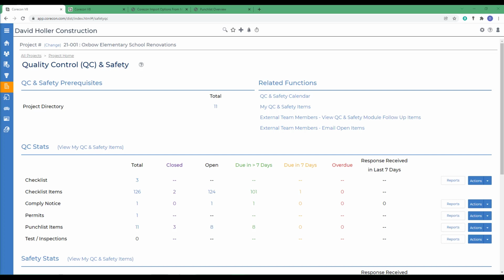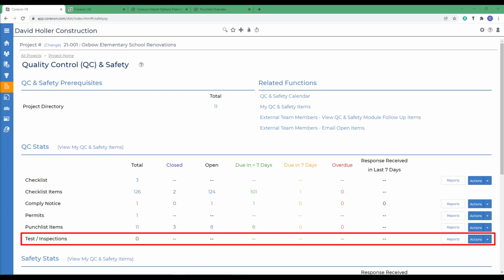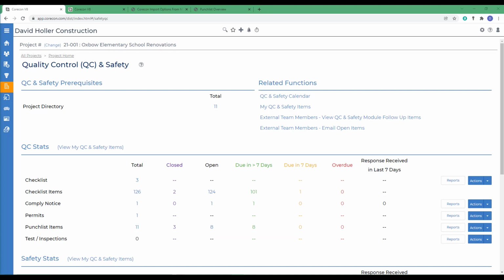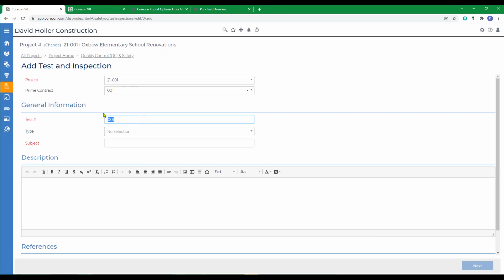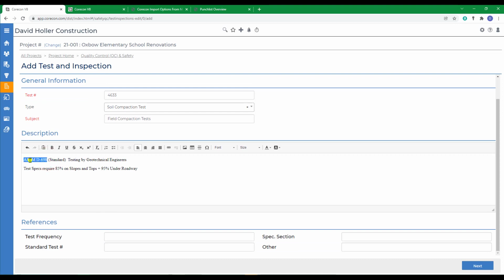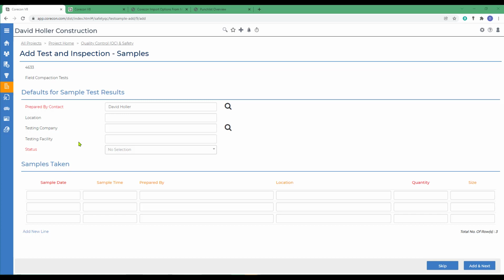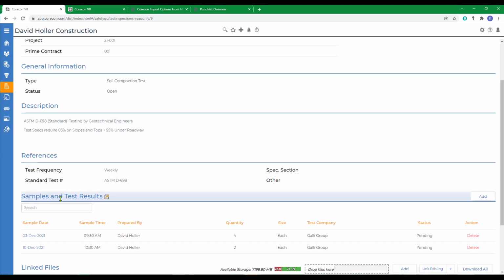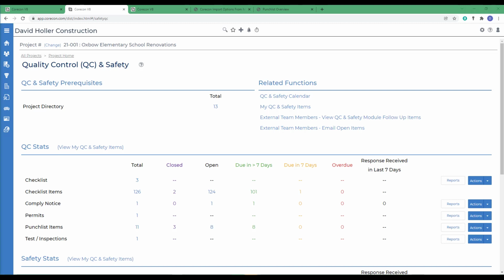Tests and Inspections